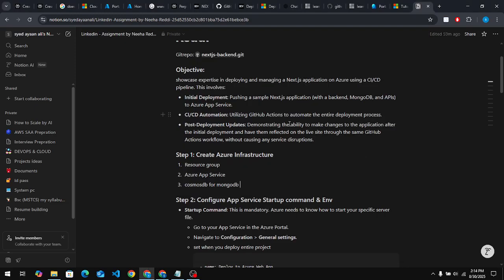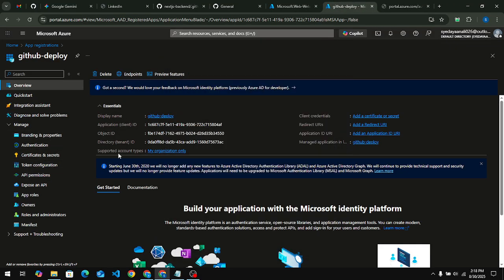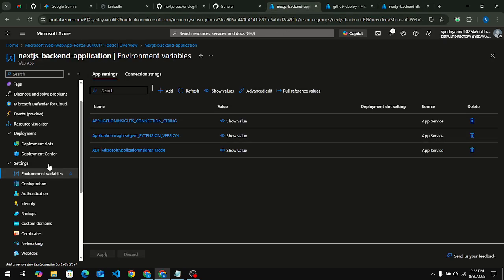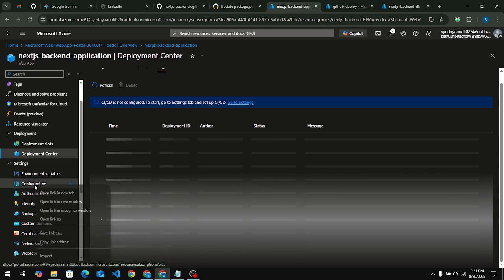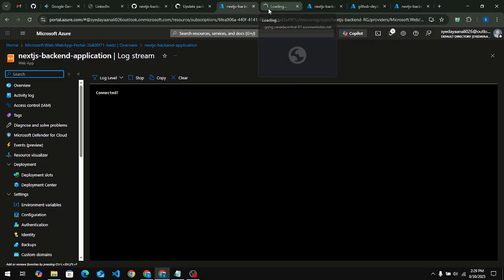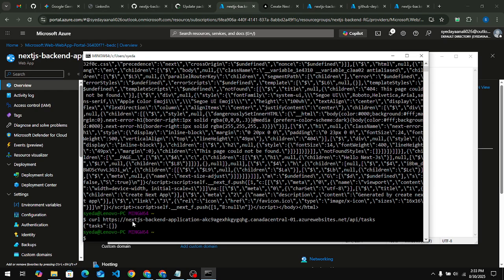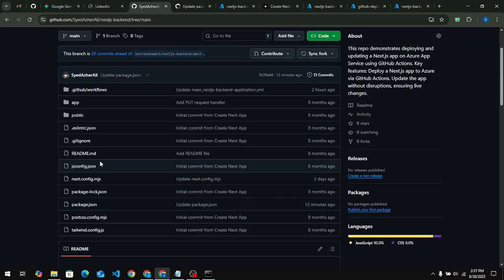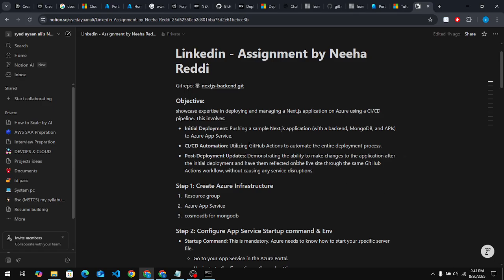nextjs backend deployment in app service - Linkedin Assignment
This video show how to deploy a nextjs application on azure app service,
using Github Actions.